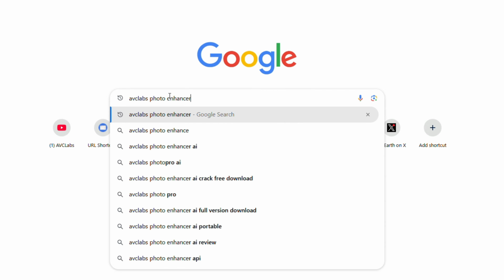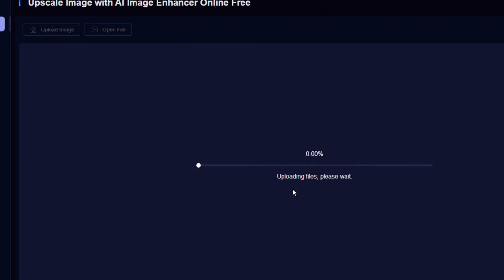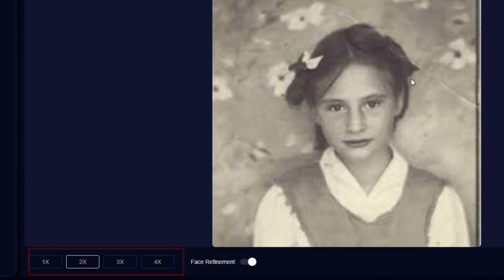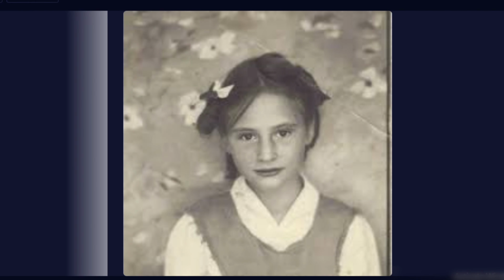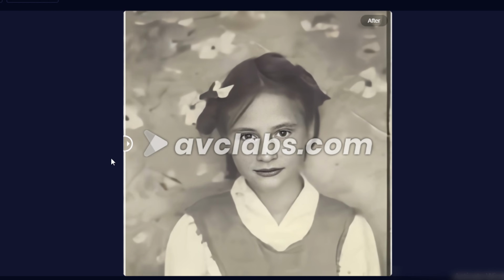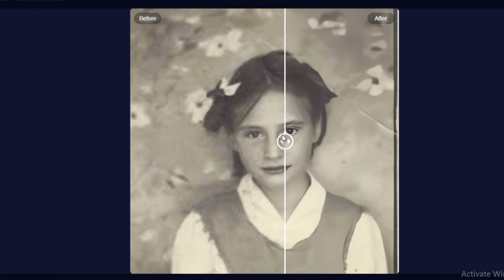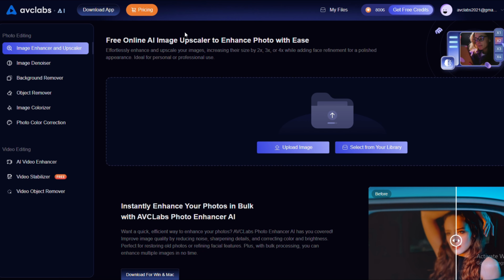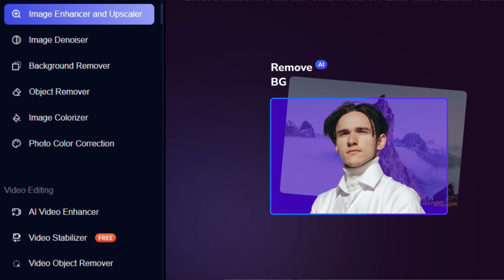The Best AI Image Upscalers In 2026 | Online & Free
In this video, I’ll show you a super easy and FREE way to enhance photos online using AVCLabs Online AI Image Enhancer. No software installation, no editing skills needed !

🎄Celebrate the season with AVCLabs’ Christmas & New Year Sale (50%Off)— exclusive holiday discounts on our AI video & photo tools, available for a limited time.🎄

🛠️ AVCLabs Online AI Tools also support:
✅Photo denoising
✅Photo object removing
✅Photo colorizing
✅Photo background removing
✅Video enhancing tools
Perfect for restoring family photos, memories, portraits, and historical images.